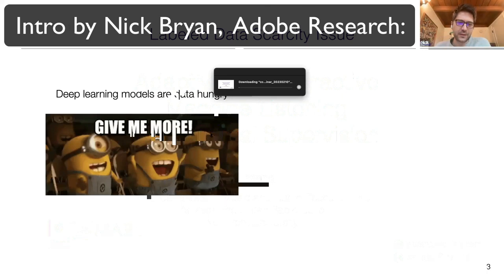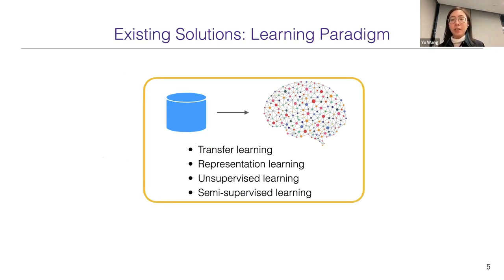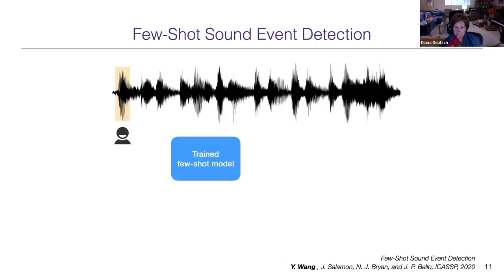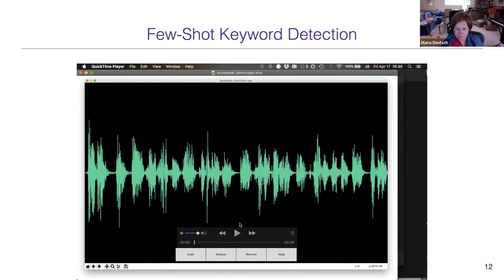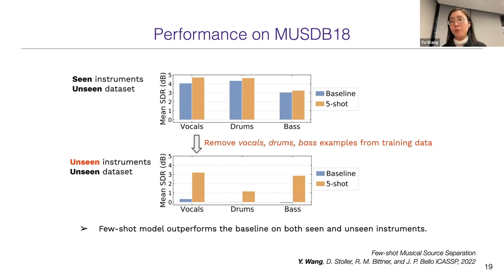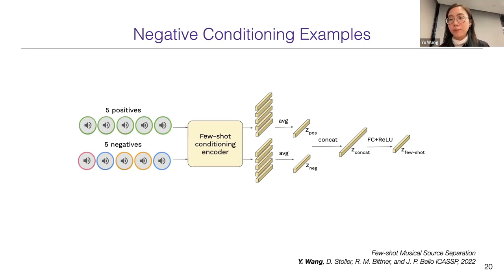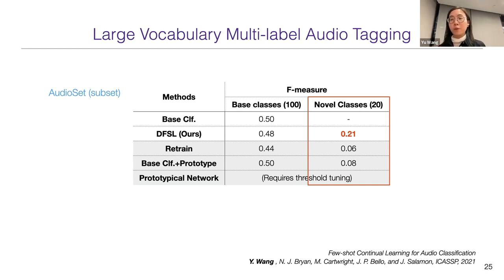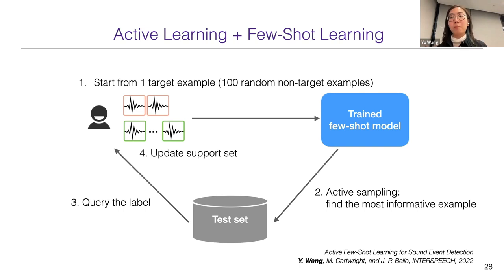Adaptive and interactive machine listening with minimal supervision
DSP Seminar - February 10, 2023. CCRMA, Stanford

Abstract: Nowadays deep learning-based approaches have become popular tools and achieved promising results in machine listening. However, a deep model that generalizes well needs to be trained on a large amount of labeled data. Rare, fine-grained, or newly emerged classes (e.g. a rare musical instrument or a new sound effect) where large-scale data collection is hard or simply impossible are often considered out-of-vocabulary and unsupported by machine listening systems. In this thesis work, we aim to provide new perspectives and approaches to machine listening tasks with limited labeled data. Specifically, we focus on algorithms that are designed to work with few labeled data (e.g. few-shot learning) and incorporate human input to guide the machine. The goal is to develop flexible and customizable machine listening systems that can adapt to different tasks in a data-efficient way with the help of minimal human intervention.

Bio: Yu Wang is a Ph.D. candidate in Music Technology at the Music and Audio Research Laboratory (MARL) at New York University, advised by Prof. Juan Pablo Bello. Her research interests focus on machine learning and signal processing for music and general audio. She has interned with Adobe Research, Spotify, and Google Magenta. Before joining MARL in 2017, she was in the Music Recording and Production program at the Institute of Audio Research. She holds two M.S. degrees in Materials Science & Engineering from Massachusetts Institute of Technology (2015) and National Taiwan University (NTU) (2012), and a B.S. in Physics from NTU (2010). Yu is a guitar player and also enjoys sound engineering. Japanese math rock is her current favorite music genre.